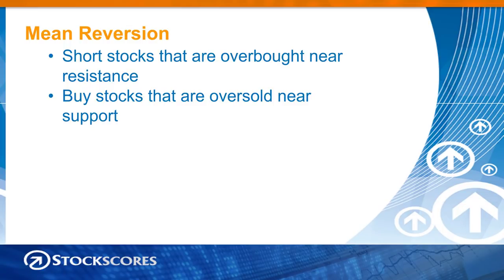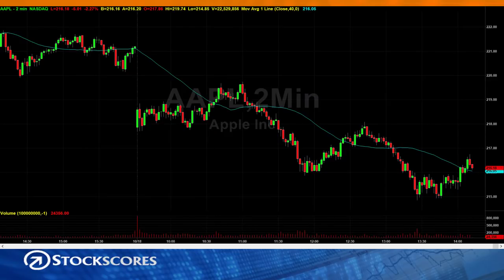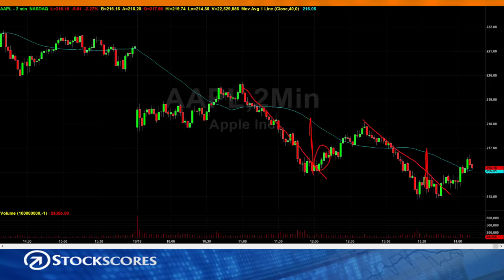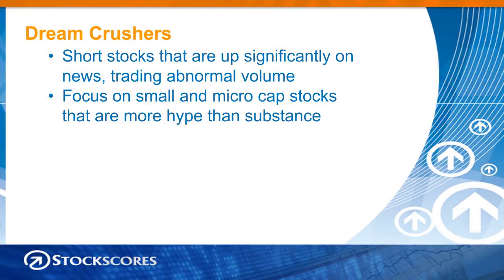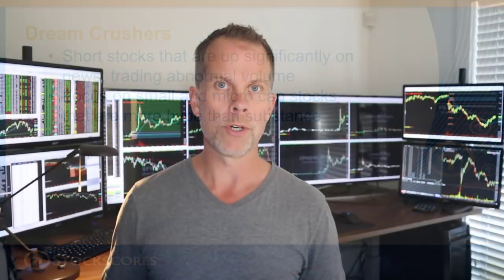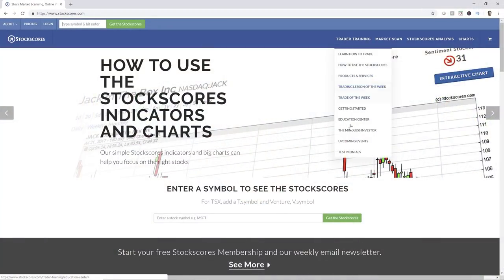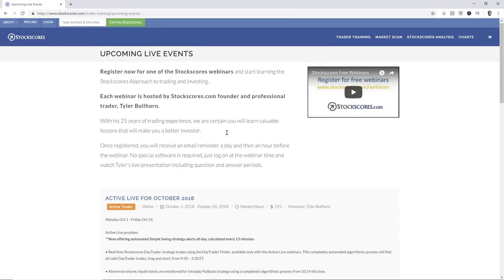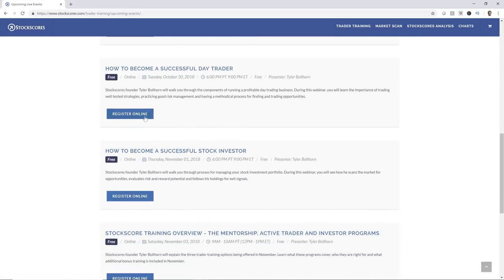Day Trading Strategies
There are many ways to day trade the stock market, in this video I discuss some of the most popular and provide my thoughts on the pros and cons for each.